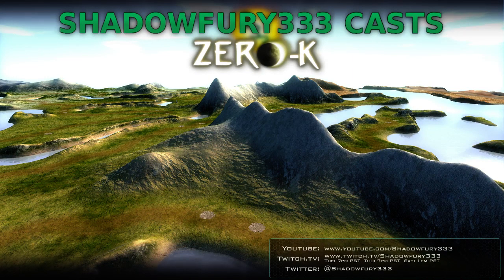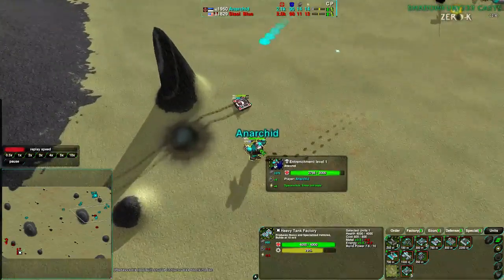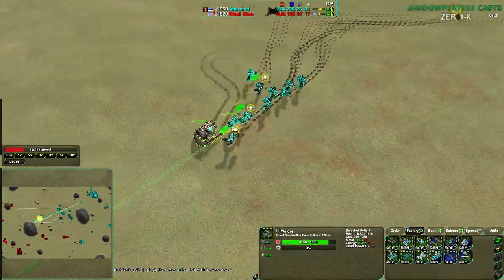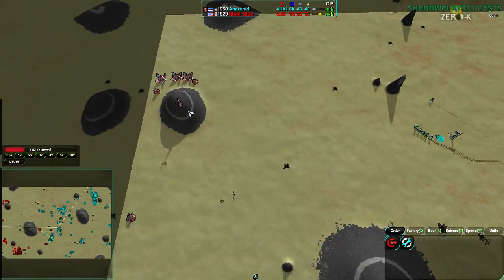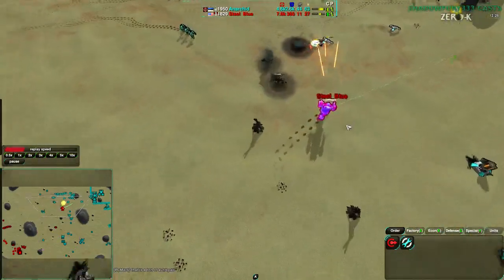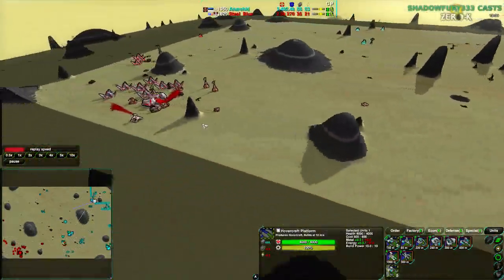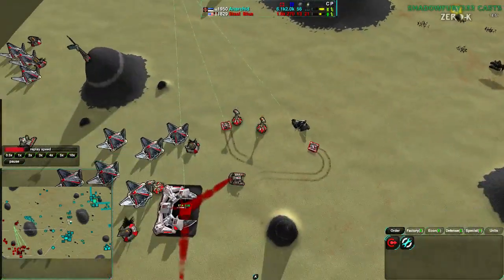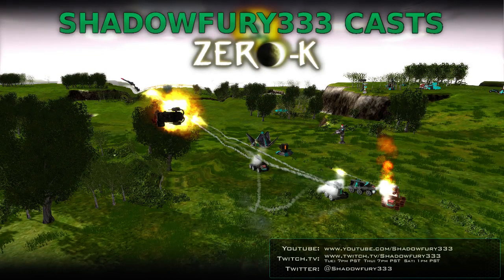2014/06/07: Anarchid(Cl) vs Steel_Blue(HT) on Alien Desert - Zero-K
We haven't seen Anarchid play in a while, as he organizes all of the 1v1 tournaments, so let's see how he does here.

Anarchid(Cloaky) vs Steel_Blue(Heavy Tanks)
Map: Alien Desert